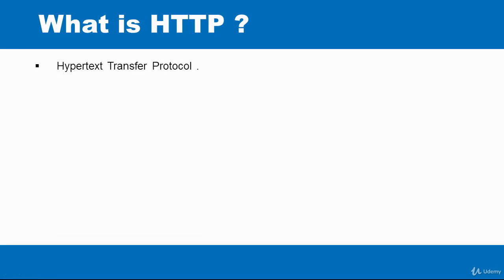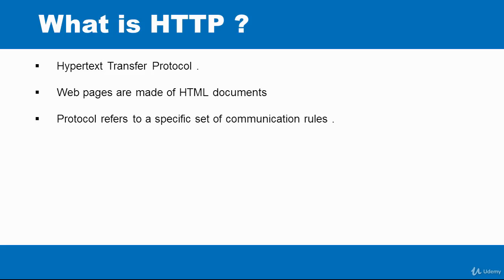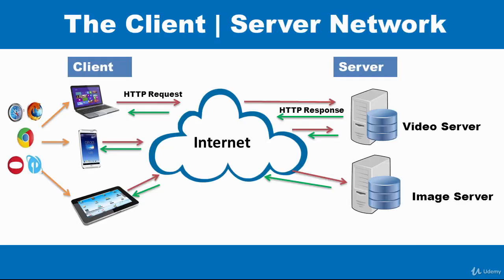Become a Web Developer (HTML5;CS3;JavaScript;Ruby;Ajax; SQL) : What is HTTP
Become a Web Developer (HTML5;CS3;JavaScript;Ruby;Ajax; SQL)
Learn Practical Hands-on Web Development From Scratch